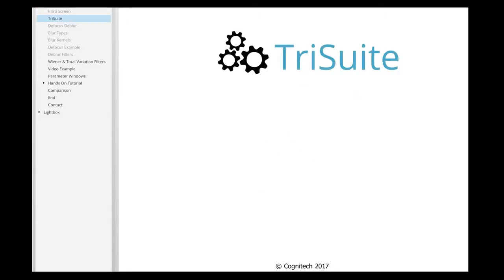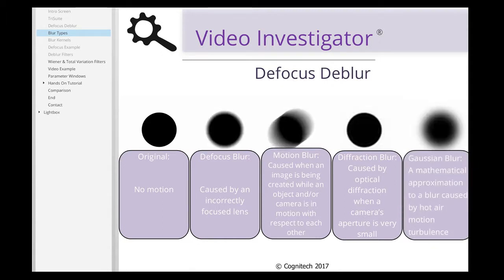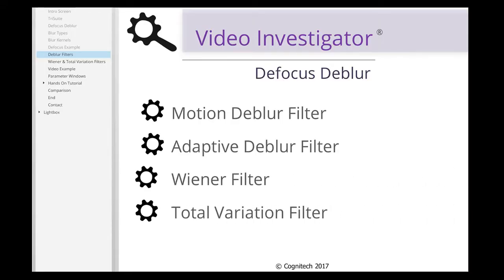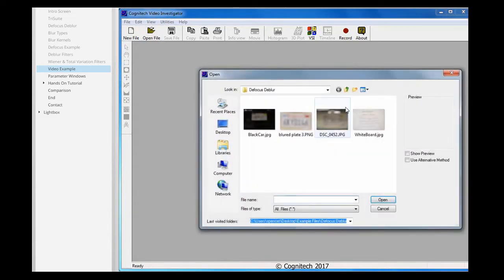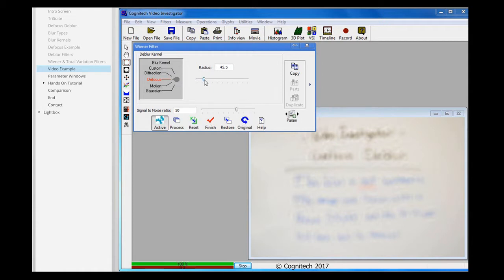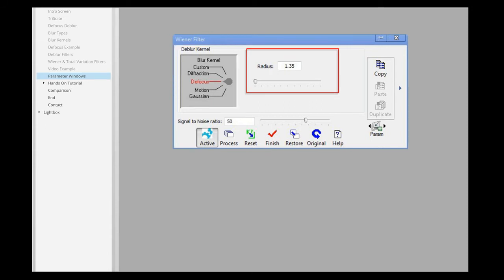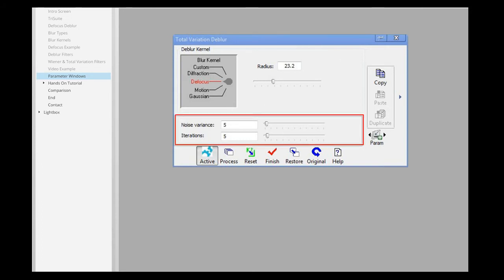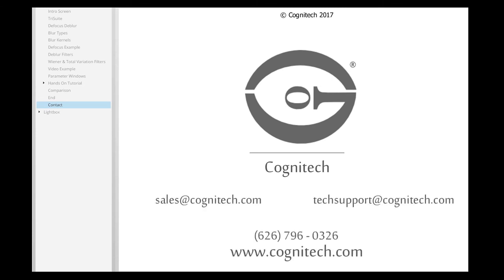Cognitech® 64 Video Investigator Tutorial - Manual Defocus Deblur [UPDATED-March 2020]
Defocus blur is constantly present in surveillance videos due to the limited depth of the field of a camera's optical systems. The defocus blur affects the ability to recognize faces and license plates.

Cognitech's Manual Defocus Deblur plug-in provides the end-user with an interface-friendly software tool that removes defocus blur without excessive 'ringing' artifacts. Traditional deblurring methods are associated with restoration errors (artifacts). Cognitech's artifact-suppressing technique removes such errors. Once the proper focus blur parameters are estimated by interactive real-time interface, and provided the image has sufficient resolution size, license plates and faces come into focus.

The interactive version of this video is available on our

The Manual Defocus Deblur feature is part of Cognitech's Video Investigator® 64 software.  Video Investigator® can be purchased as part of either the Tri-Suite software package or the VIVA PRO software package.

Do you know Video Investigator® 64: Forensic Image & Video Processing Software?

A part of the Tri-Suite64 software package, Video Investigator® 64 is designed to process video files and still images alike, including CCTV footage. There are a variety of methods that can be used in either scenario, which is what makes Video Investigator® 64 such a powerful video enhancement software package. No other software will offer the vast array of filters and features to enhance video and images like Video Investigator offers its users.

Get everything other image enhancement software, video deblurring software, and video resolution enhancement software has all in one package and one software with even more features. Video Investigator is the best forensic video enhancement software available.

VIVA PRO consists of Cognitech's Video Investigator® 64 and Cognitech's VideoActive® 64 software programs.